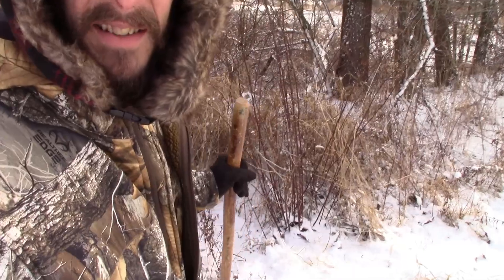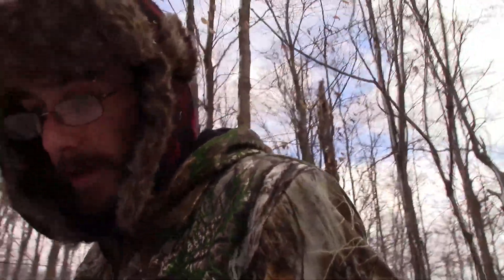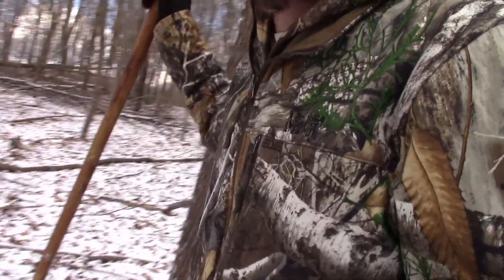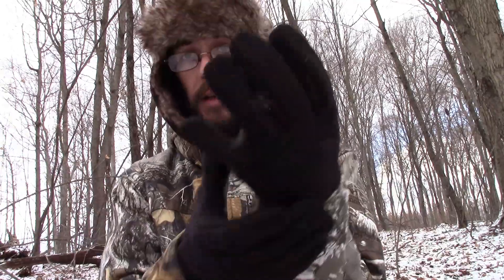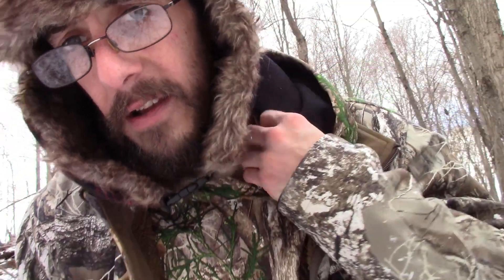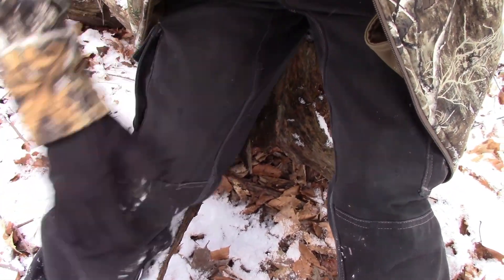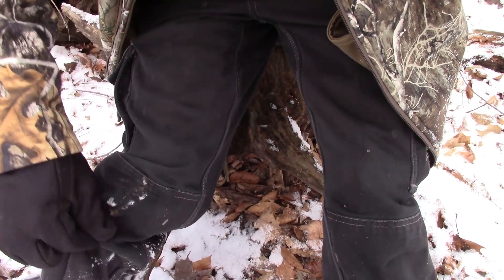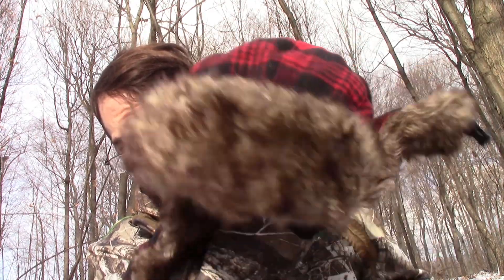Clothing Below Freezing! How I Stay Warm Below Freezing with Spinal Cord Injury and Poor Circulation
Im out running some of my trapline and putting corn out for deer. Lets sit and have a talk about I manage to stay warm while Im outdoors in temperatures below freezing with major windchill.